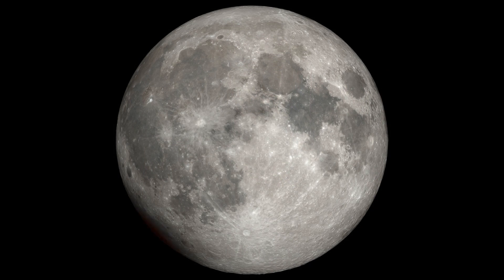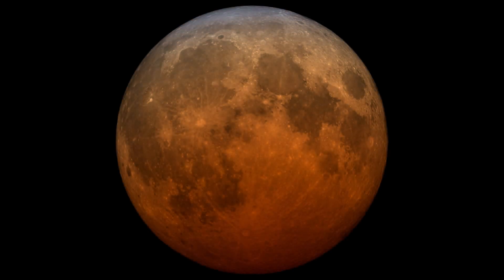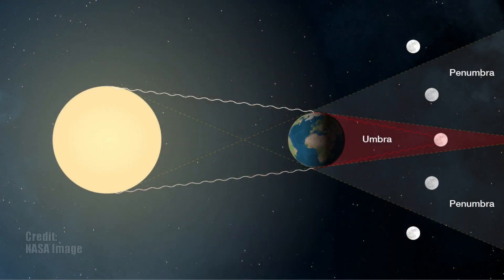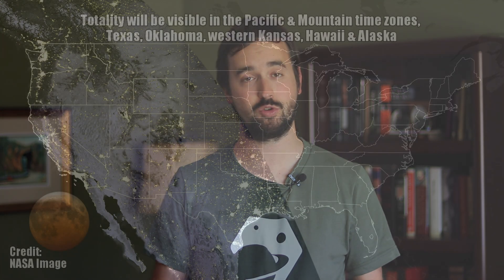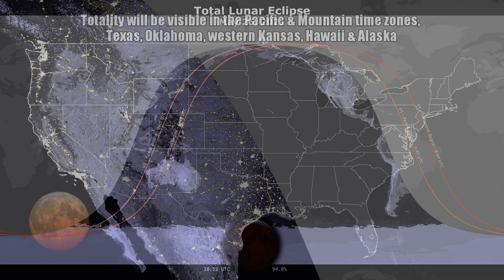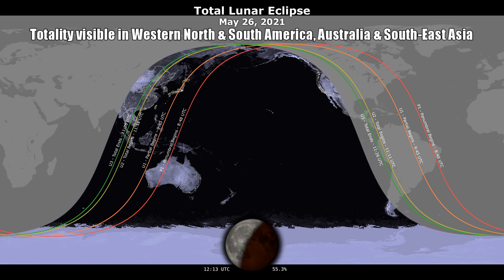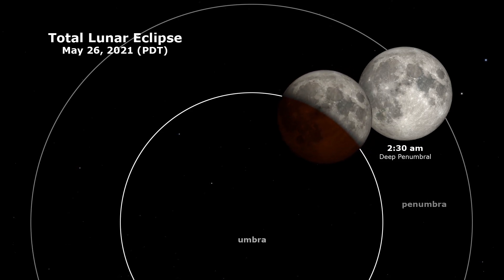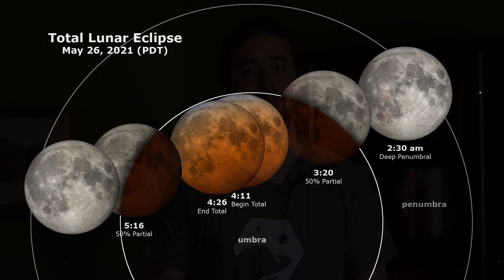How You Can See The 2021 Total Lunar Eclipse & Super Flower Blood Moon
Don't miss the return of the Blood Moon as I show you how to see the 2021 Total Lunar Eclipse from around the world! You will not want to miss this incredible event on the morning of May 26th. Be sure to let me know about your questions and experiences with this Total Lunar Eclipse in the comment section below.

Special thanks to my friends over at High Point Scientific for sending over some great gear!